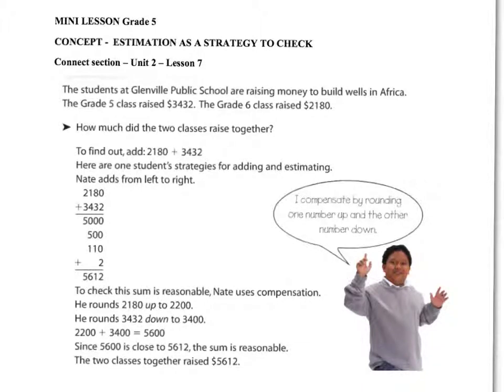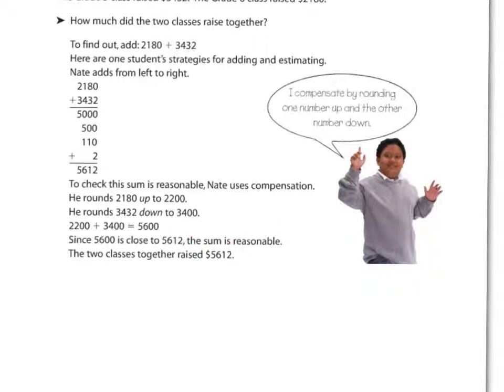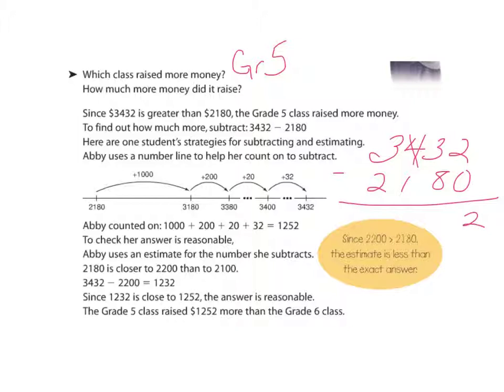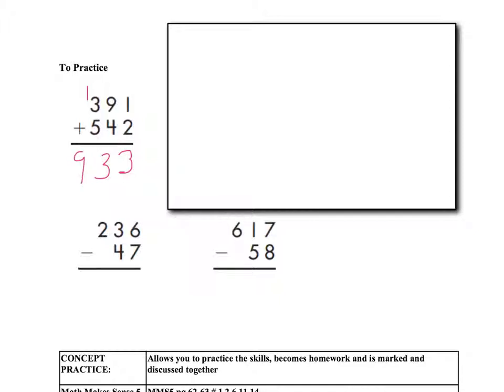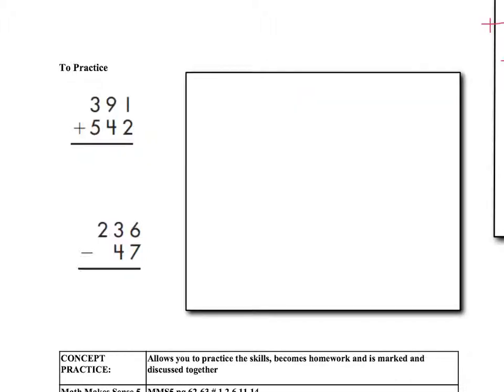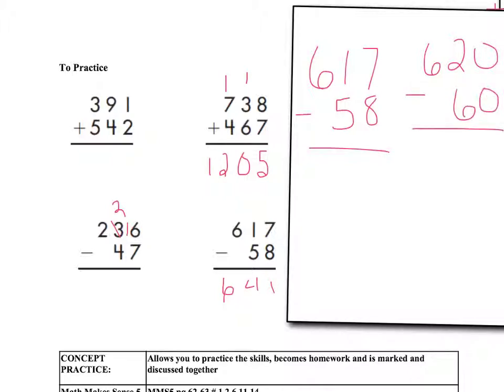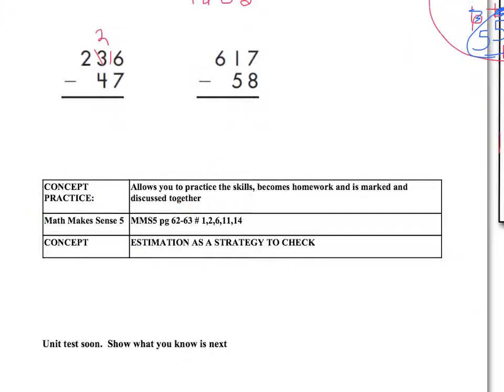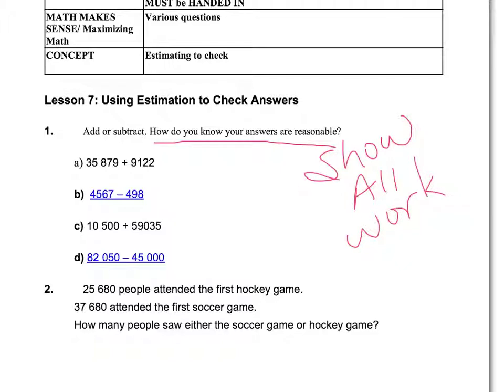gr5 estimating to check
gr5 estimating to check vw